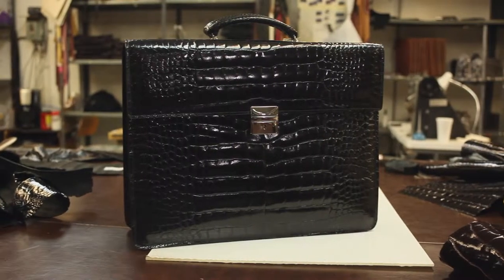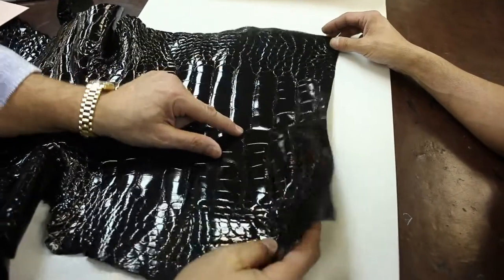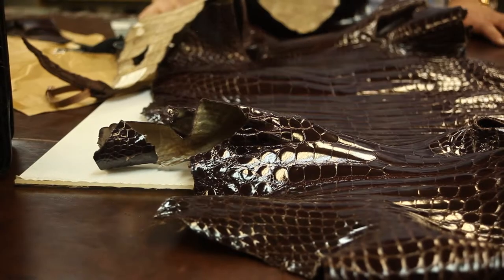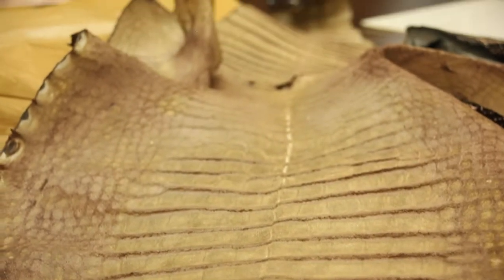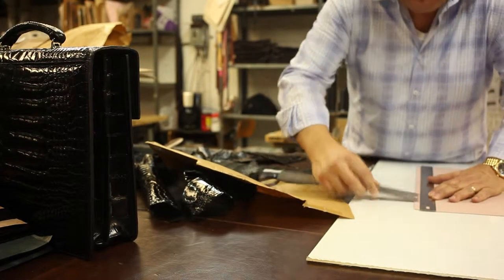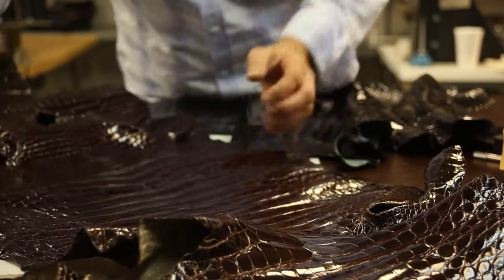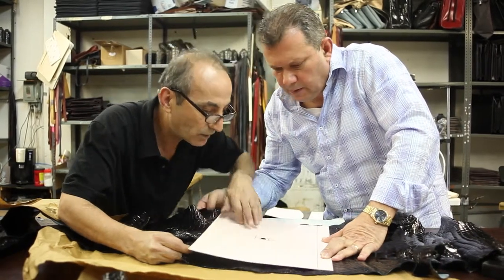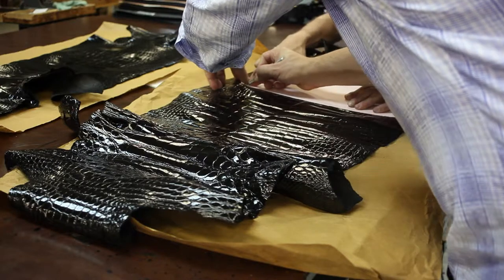How To Handcraft An Alligator Bag | Jack Georges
This exquisite briefcase is individually hand made in the USA from genuine Louisiana Alligator leather. The skin is buffed and polished for an elegant shine. When you want the highest level of distinction in a briefcase, look no further than American alligator bags by Jack Georges. The bag featured within the video is The Jack Georges Alligator Collection AL422